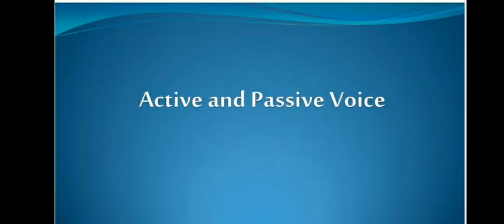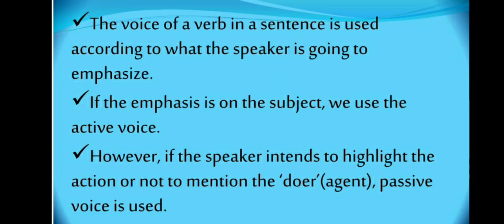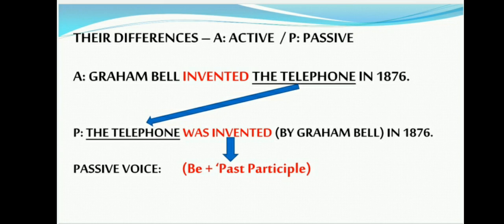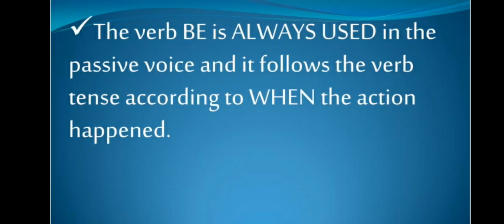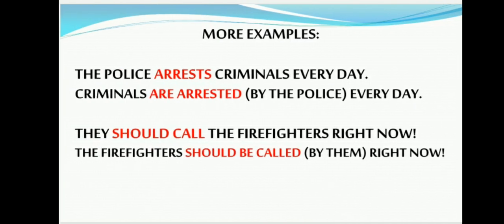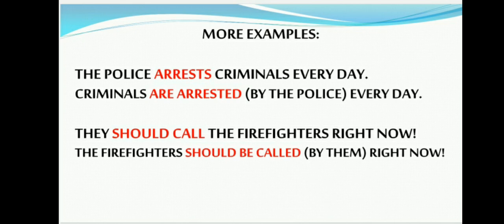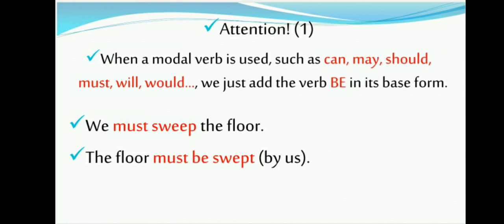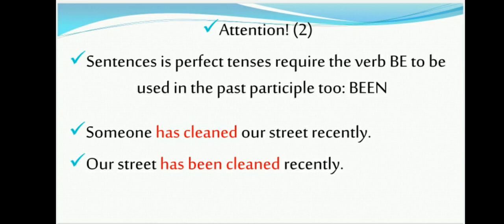Active and Passive Voice - Voz ativa e voz passiva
Definição, estrutura e exemplos de quando e como usar a voz passiva.

Definition, structure and examples of when and how to use the passive voice.

🇧🇷🇺🇸🇪🇦 Ensino +20anos 🎢Método divertido e definitivo 🎬🎶 TV e Música 💯 Excelentes resultados
📳 Muda tua história! Só vem!

Você quer aprender inglês de forma divertida, prazerosa e definitiva? Fale conosco!
▶️ @scaffoldlanguages (Telegram)
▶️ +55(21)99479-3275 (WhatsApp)